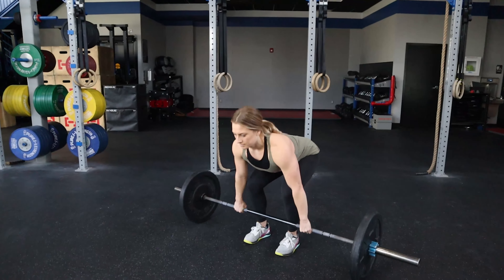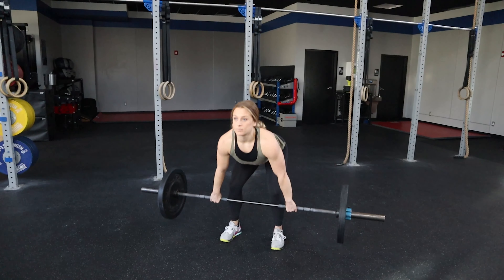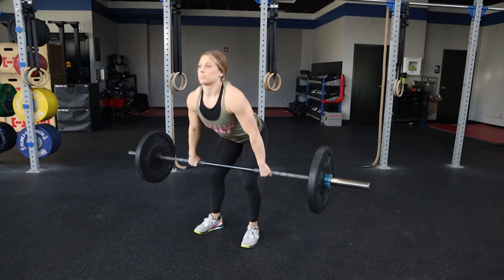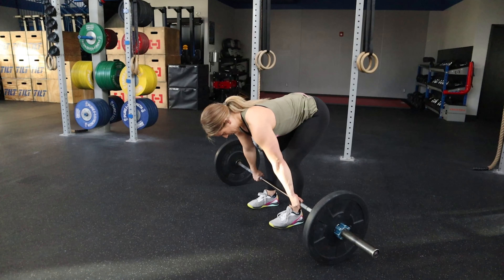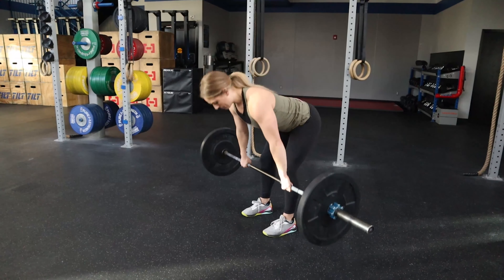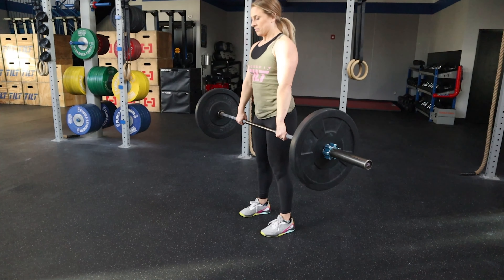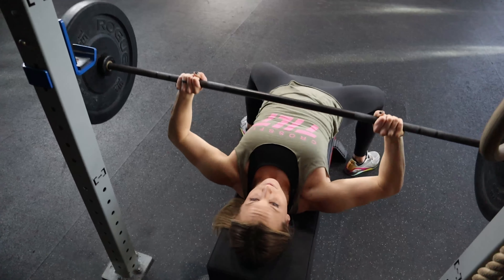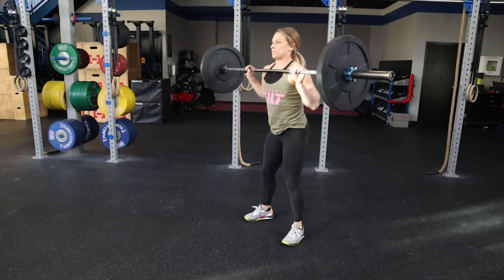Workout Tips for 211214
Light Linda
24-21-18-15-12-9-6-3 reps for time of:

Body-weight deadlift
¾ body-weight bench press
½ body-weight squat clean

Scaling:
Choose loading that allows you to consistently move through each set with minimal rest.

Intermediate Option:
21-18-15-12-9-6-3 reps for time of:
Deadlift, 125/185
Bench press, 85/125
Squat clean, 65/95

Beginner Option:
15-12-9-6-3 reps for time of:
Deadlift, 65/95
Bench press, 45/65
Squat clean, 35/45